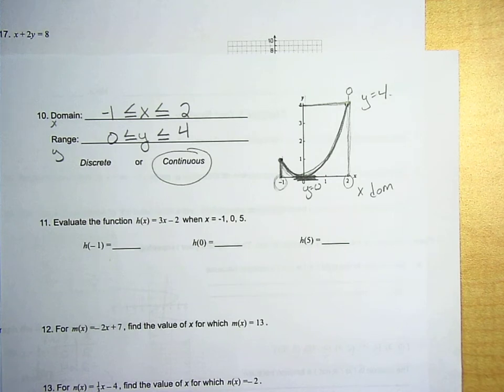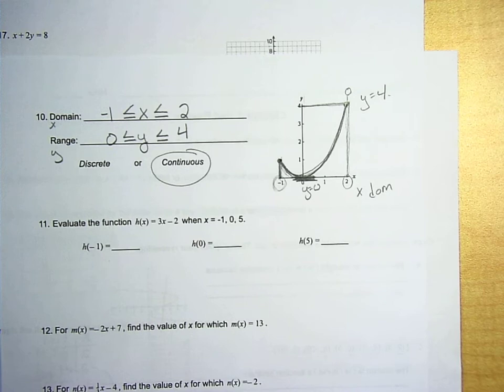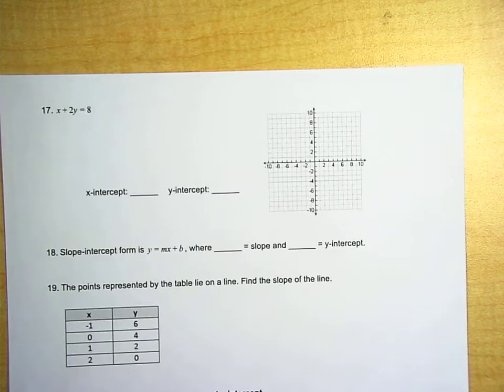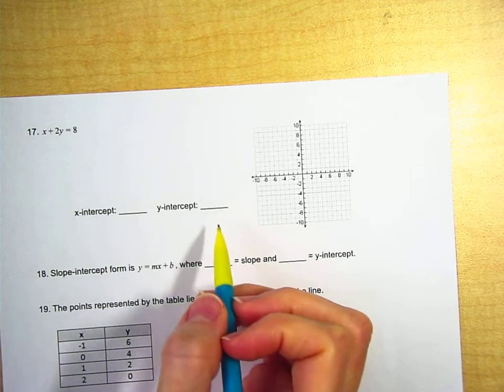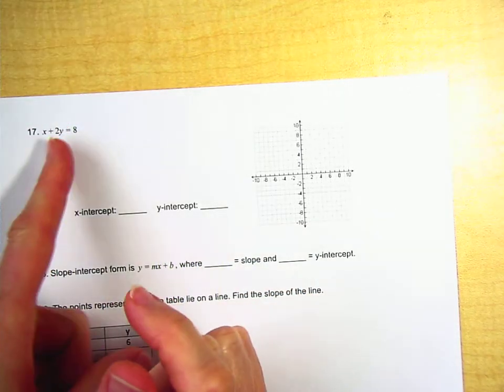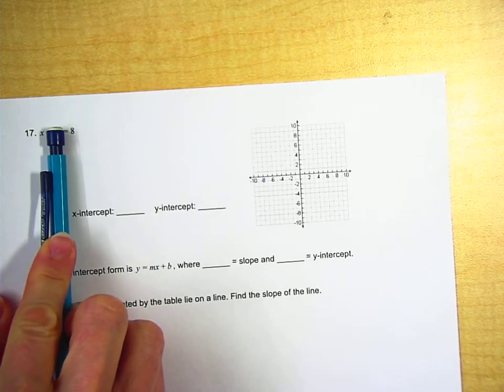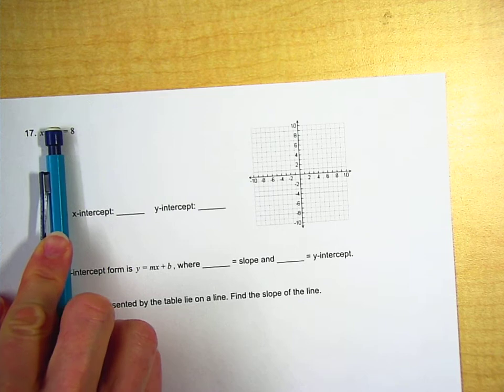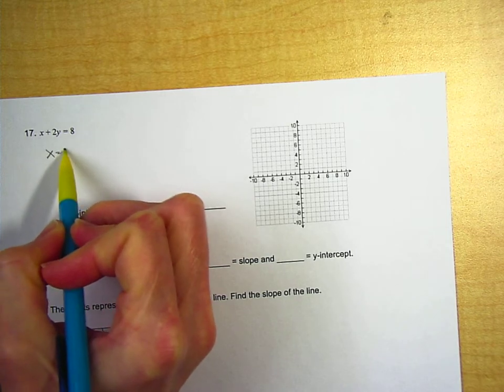Alg1 Ch 3 Review for retakes